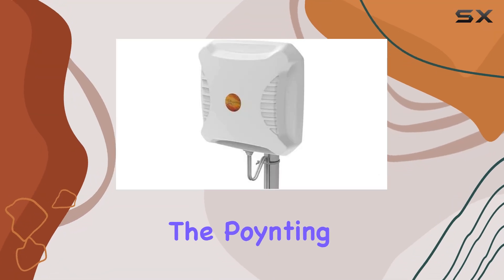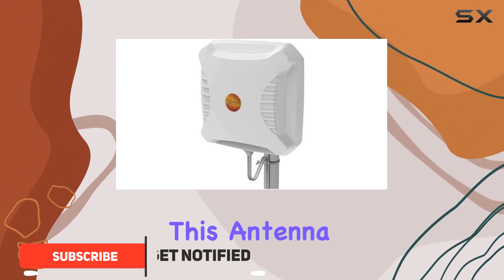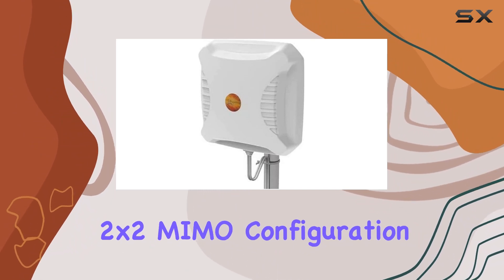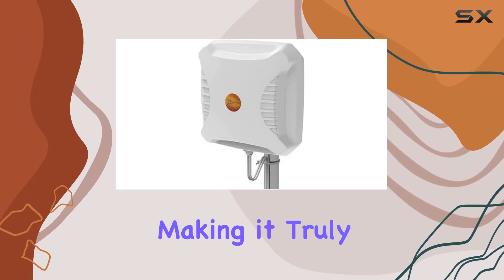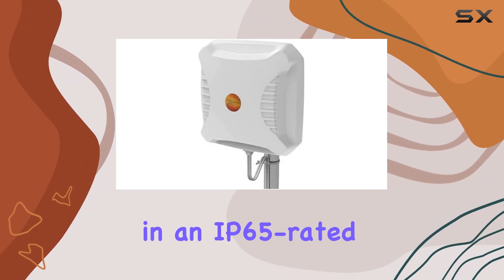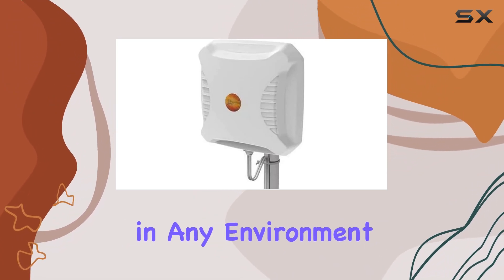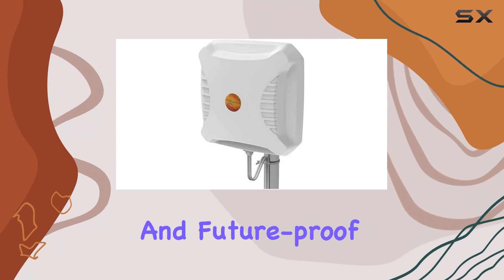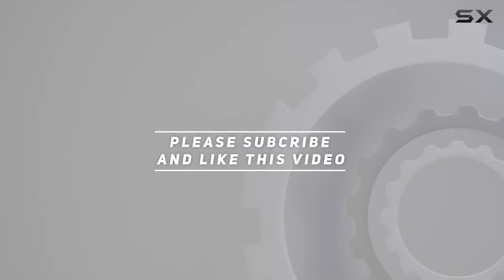Poynting XPOL-2-5G Antenna: Unlocking the Best 4G/5G Performance!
0:00 Intro
0:06 Review

Things that we mentioned in this video:
Poynting XPOL-2-5G Antenna (A-XPOL-0002-V3-02) : B0883HFKKJ